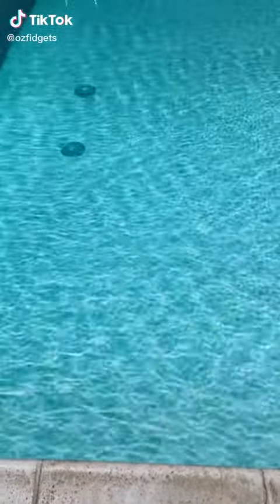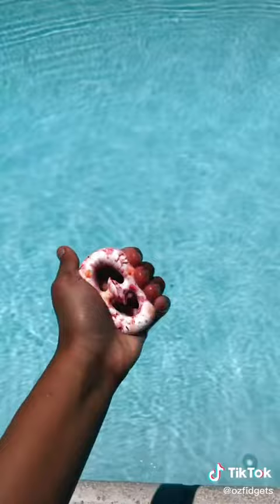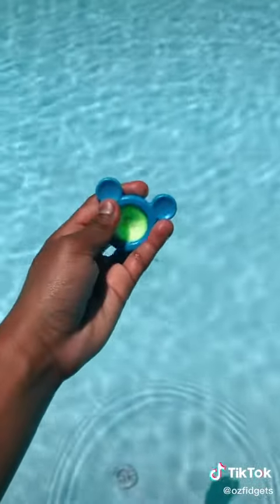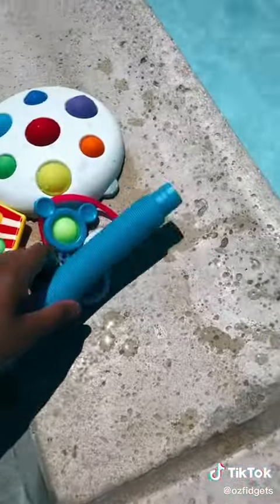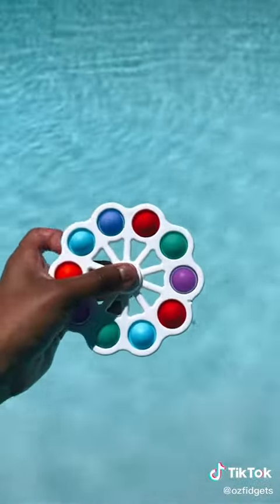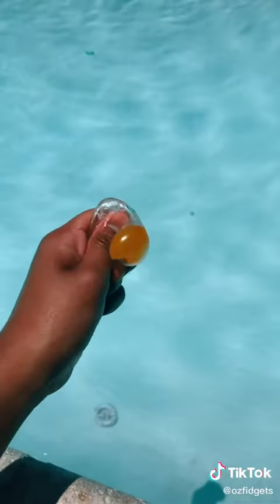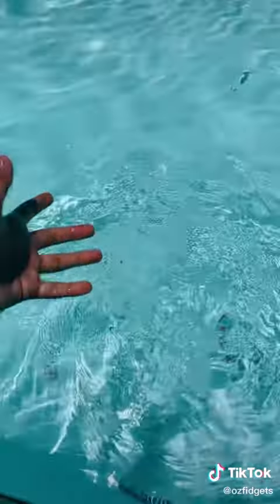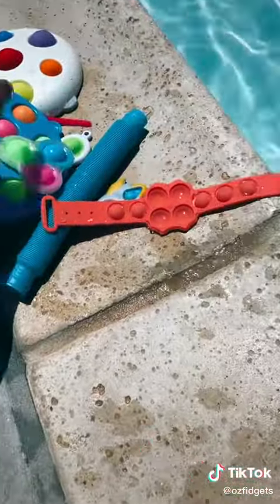🌺 Fidget Toys Storytime TikTok 🌈💞 - Compilation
Comment the first clip that caught your interest